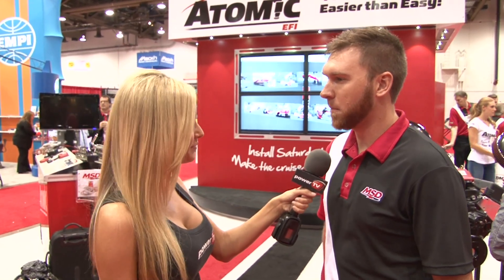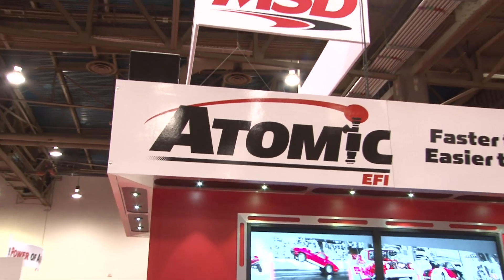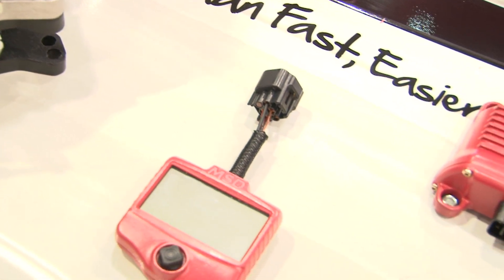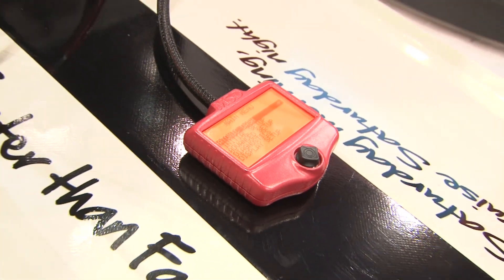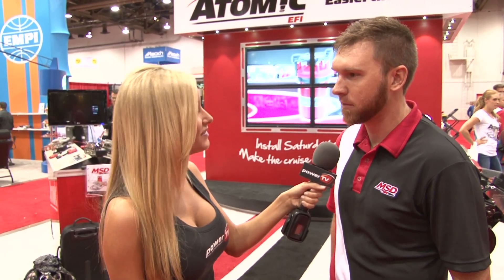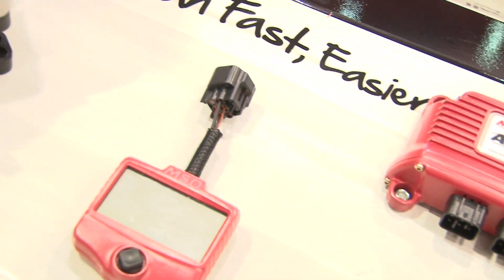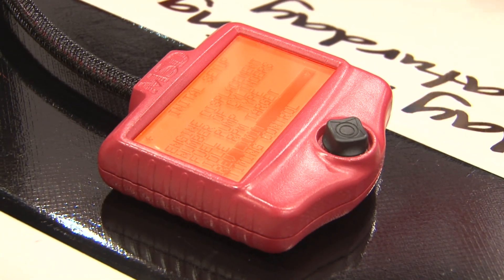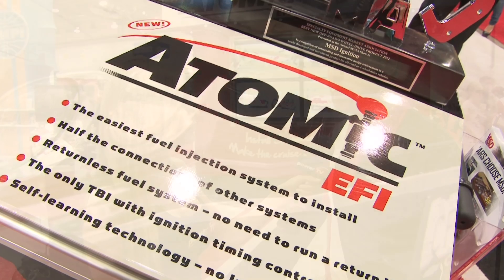MSD's trick new Atomic EFI System released at SEMA 2011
You've known MSD for ignition only? Not any more. MSD has dropped "ignition" from their name and released an amazing new product at SEMA 2011; the Atomic EFI Sytem.

Kyle Neisen from MSD talks about the Atomic EFI: it's a throttle-body style retro-fit system with only 2 external sensors. That means you can upgrade from your traditional carb setup to EFI with an extremely minimal amount of wiring! This redefines the concept of plug and play EFI.

Atomic EFI is a self-learning system and within 5 minutes you can fire up your engine and be ready to go without a laptop!